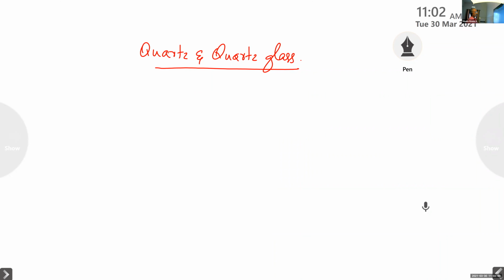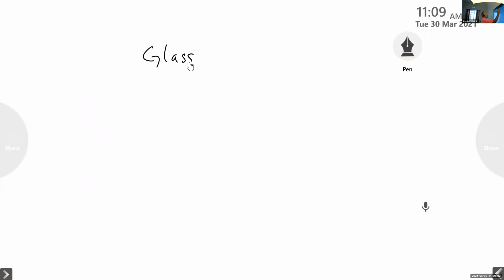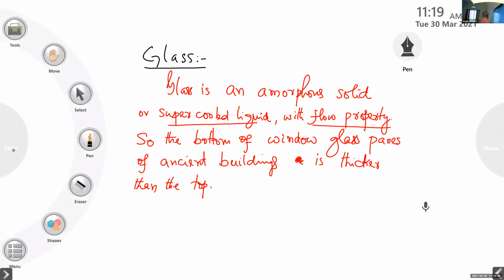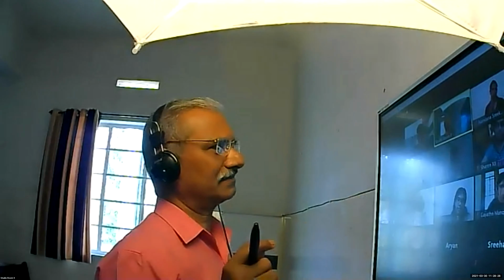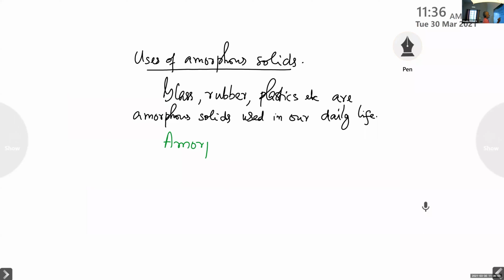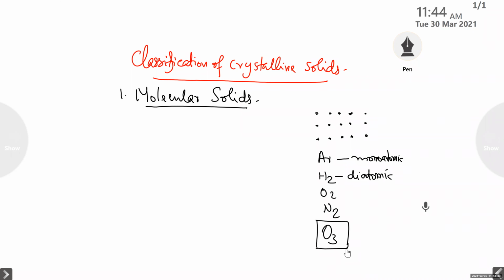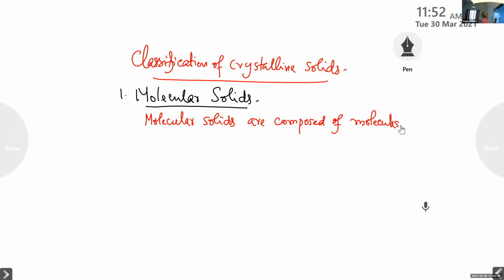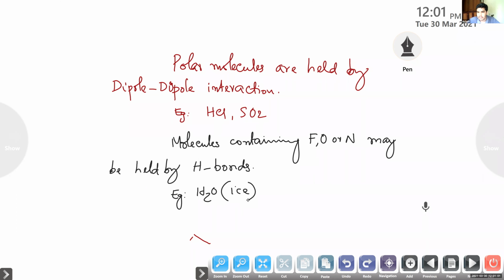Dr.Raju Davis International School | CLASS 12 CHEMISTRY PART 2| 30-03-2021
CLASS 12 CHEMISTRY PART 2 SOLUTIONS